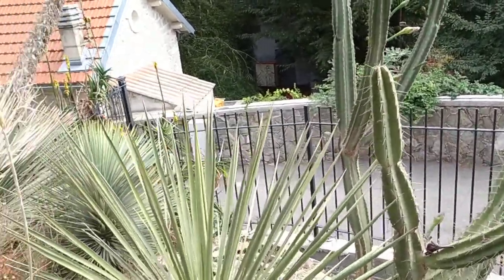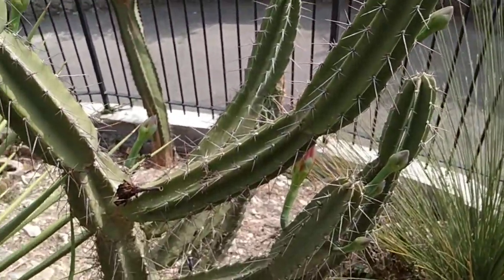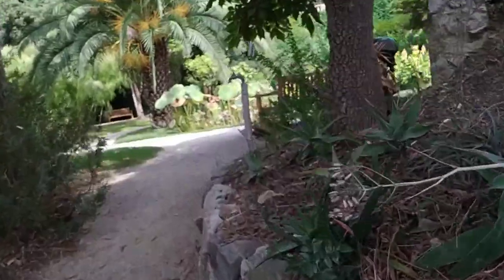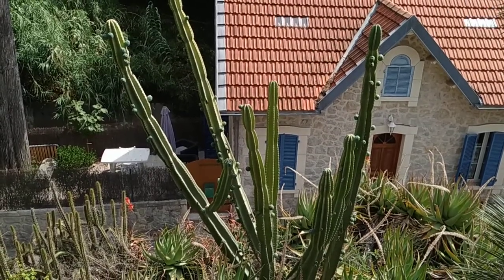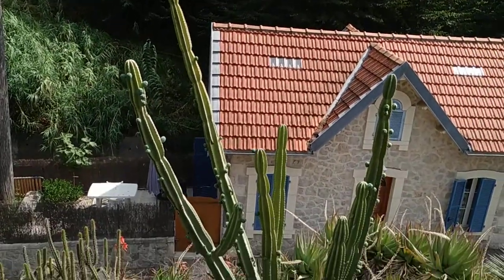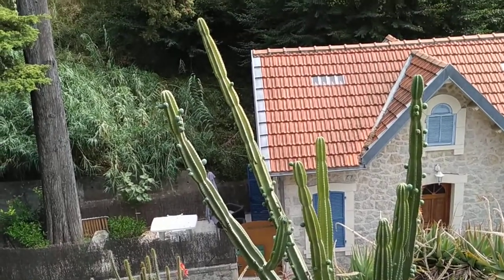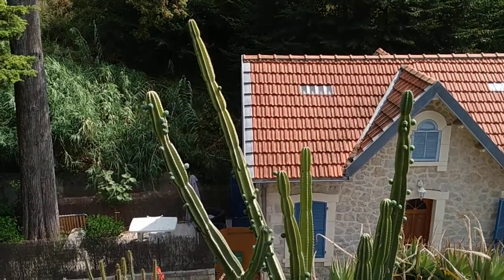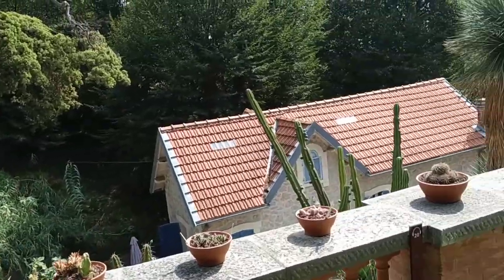Apple Cactus fruiting in S France (Cereus peruvianus = C. repandus)